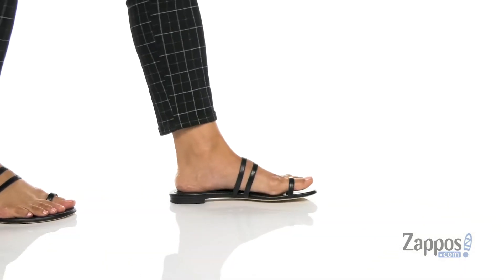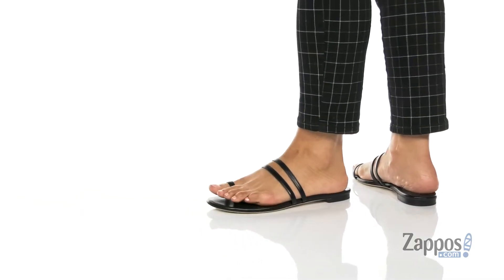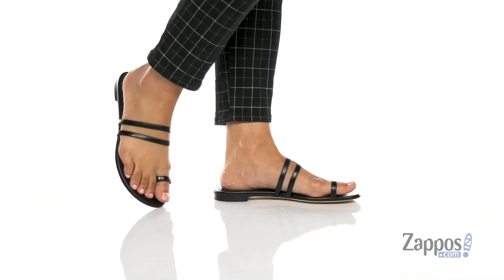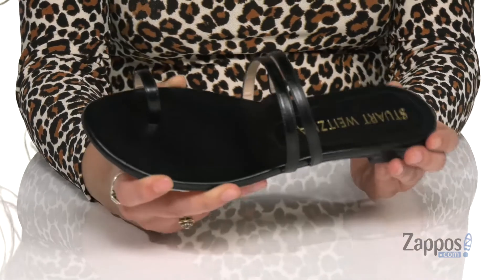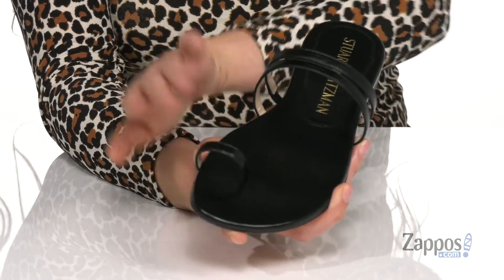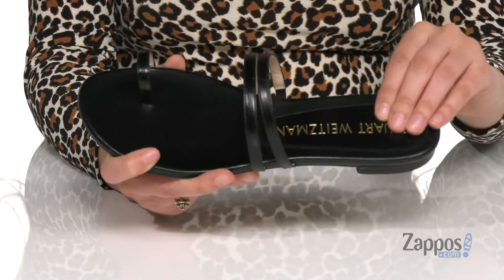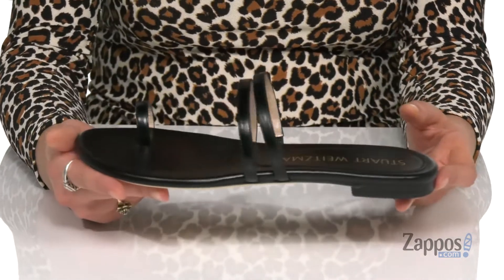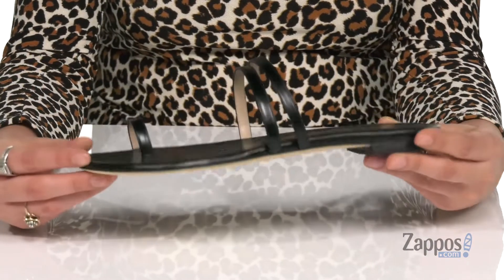Stuart Weitzman Leonita Slide SKU: 9409654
With barely-there straps and  top loop silhouette, the Stuart Weitzman&reg; Leonita Slide is a contemporary finish for your everyday looks.
Leather upper and lining with cushioned footbed.
Leather outsole.
Made in Spain.